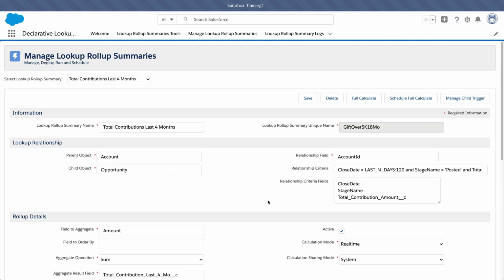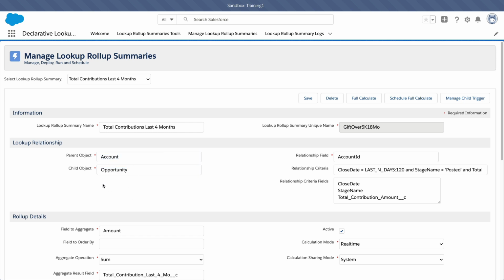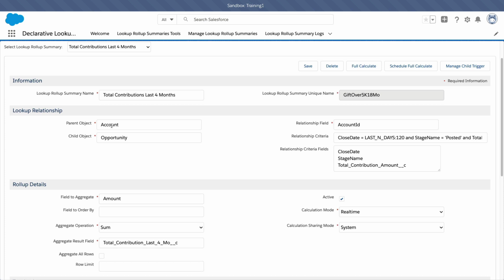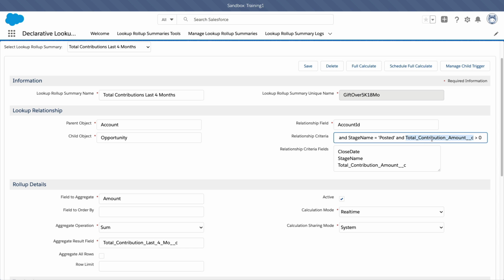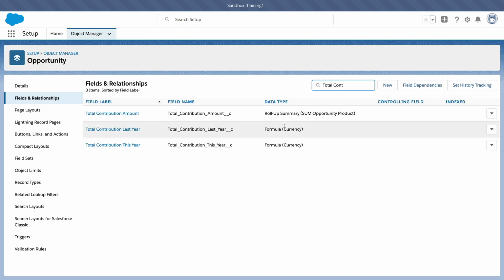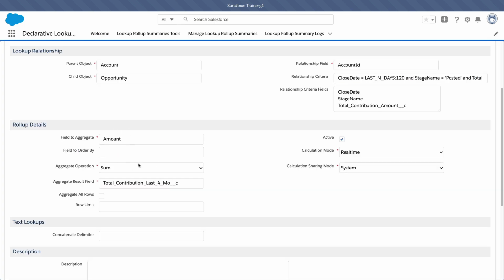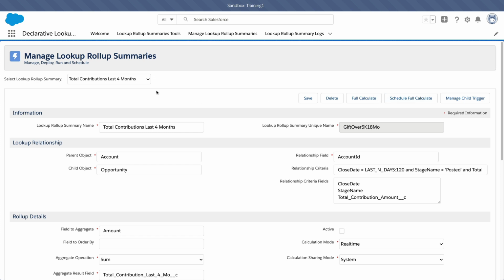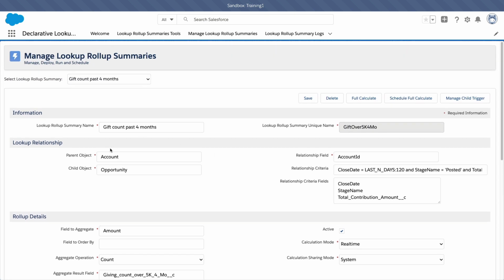Salesforce DLRS Real Example - Opportunities on Accounts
Features Summary
Rollup information between Lookup relationships not previously possible without writing Apex Triggers

Define rollups using standard UI declaratively, no coding required

Define filter criteria on rollups for example Rollup Amount on Opportunity onto Account for Closed Won

Supports Realtime, Scheduled and Developer API modes

Open source, available in code and managed package form.

Managed package has passed Salesforce Security Review and is Aloha enabled

Supports Custom Metadata, rollups can be included in Change Sets and Packages for easier deployment